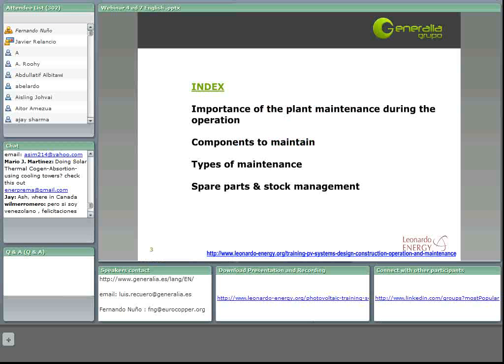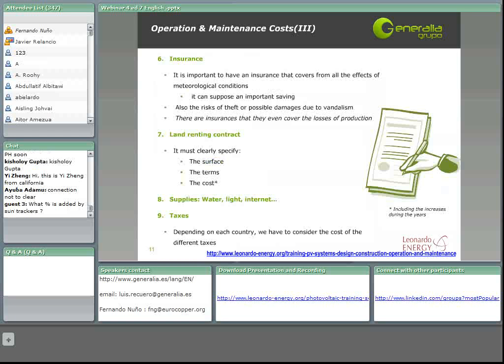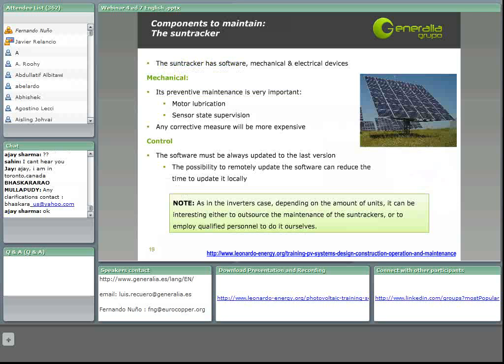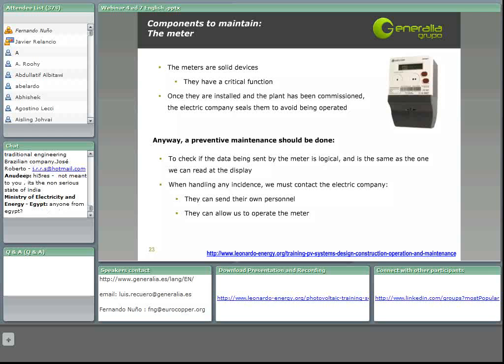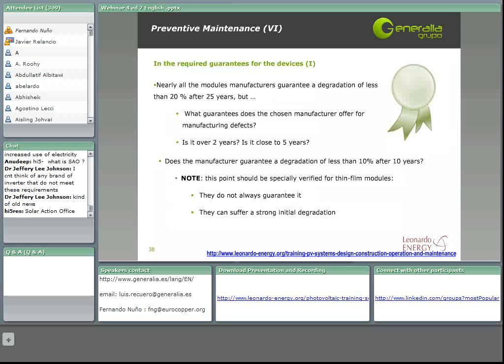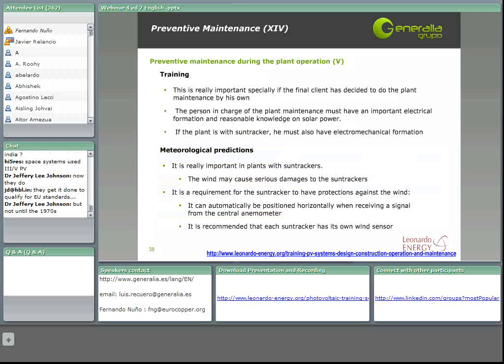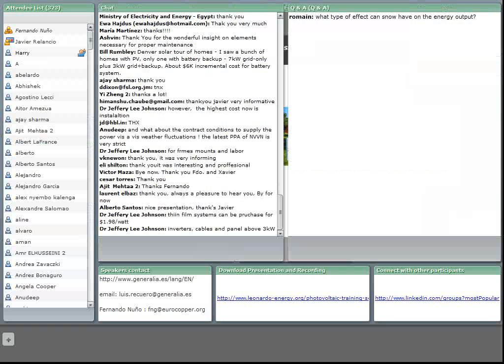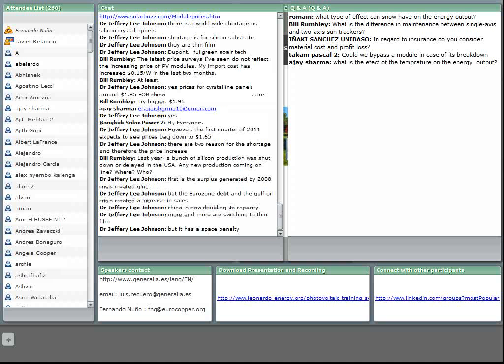Training on Photovoltaic Systems - Session 4 - Maintenance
Fourth session of the Photovoltaic Training Course about photovoltaic plant maintenance.

• Importance of good maintenance procedure in the plant operation.

• Components to be maintained.
o PV Panel.
o Inverter.
o Transformer.
o Solar tracker.
o Cabinet.

• Types of maintenance
o Corrective maintenance.
o Preventive Maintenance.

• Supplies.
o Critical elements.
o Guarantees.

• Management of spare parts and stock.

• Types of inspections and reach
o Visual inspections.
o Deep inspections.
o Frequency of revisions.